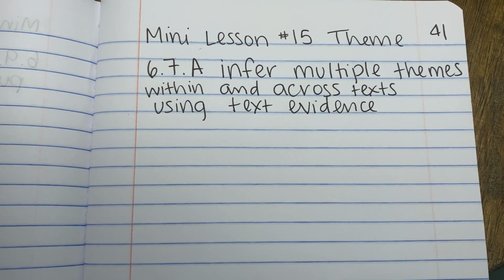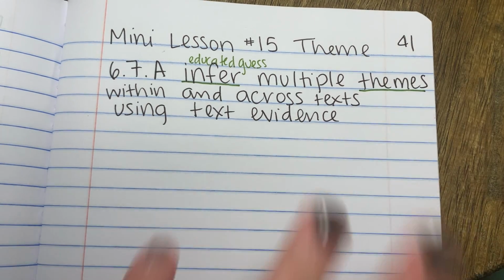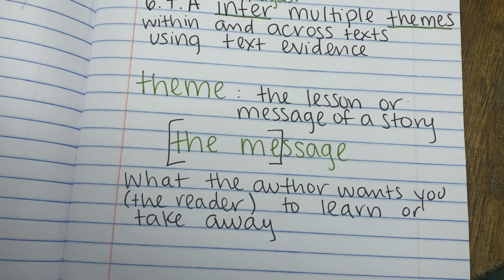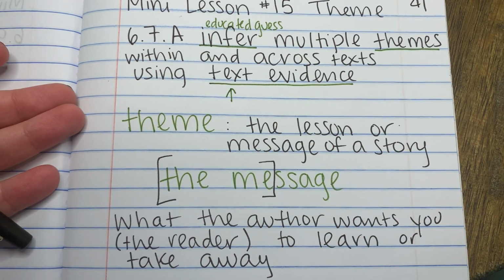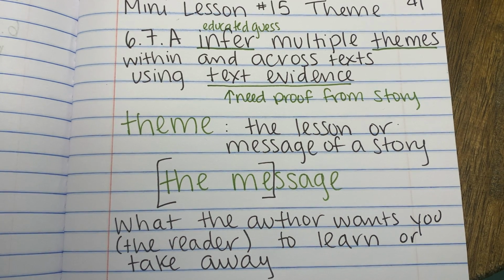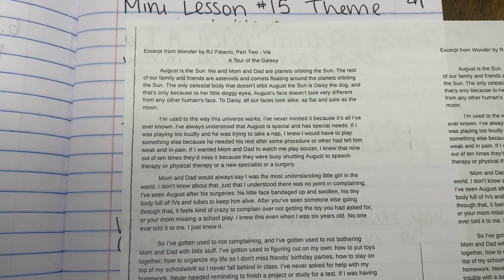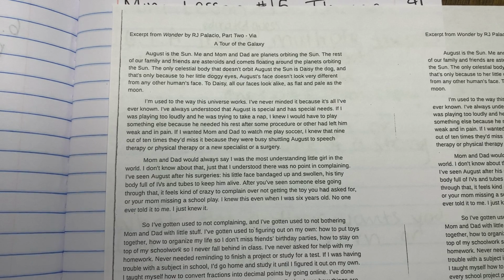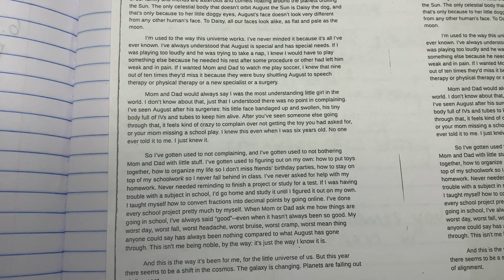Mini Lesson #15 Theme